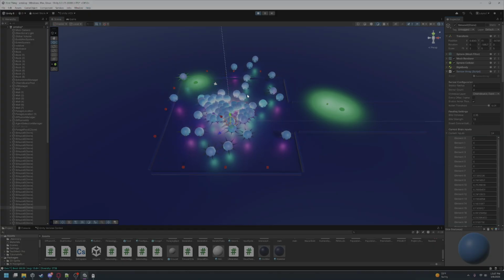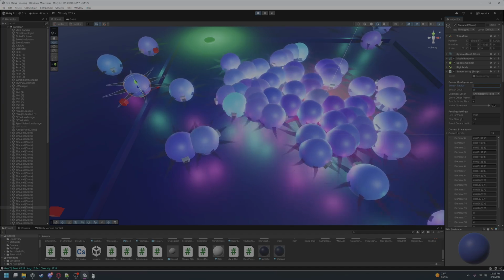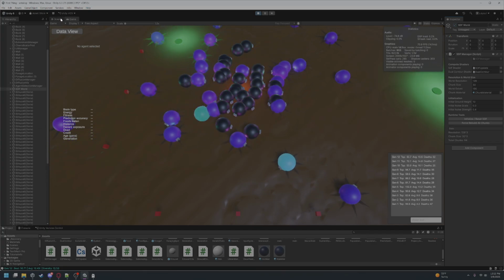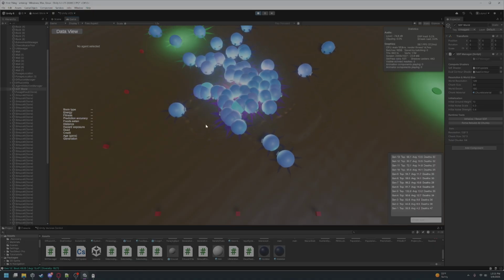Simucell 9000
ants are in the sugar